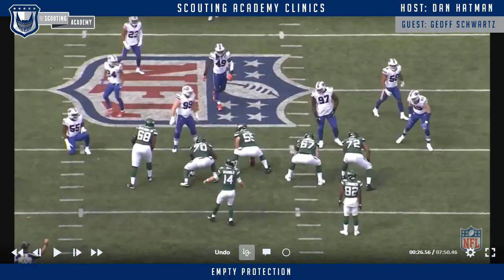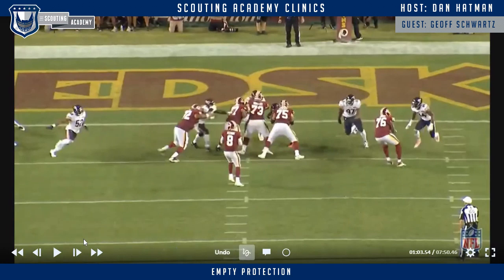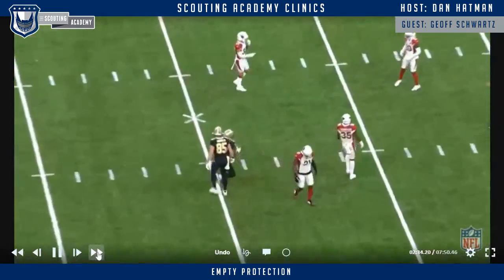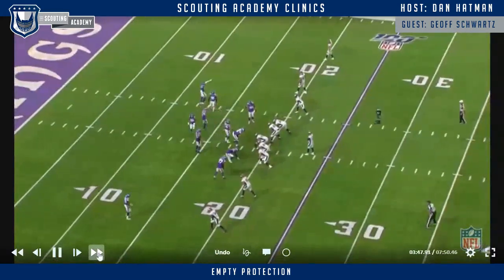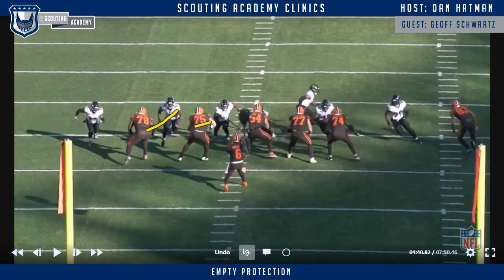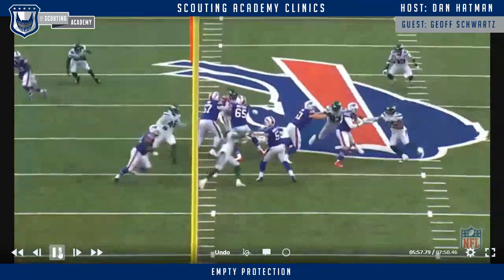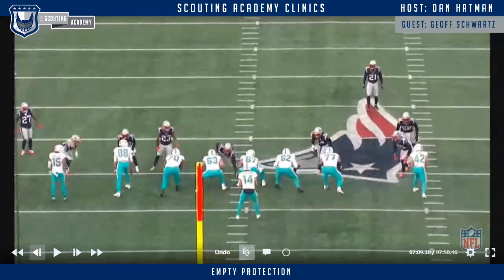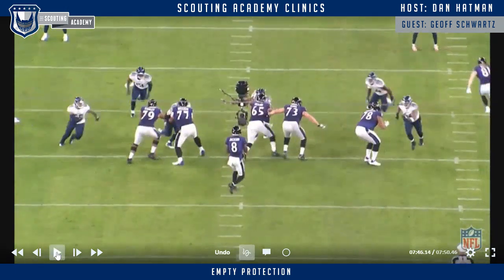Scouting Academy Clinics with Guest Geoff Schwartz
Welcome to the 1st installment of our clinic series. Our guest is veteran NFL OL Geoff Schwartz, who has been bringing excellent content to avid football fans. He joined us to talk through one of the more nuanced and misunderstood aspects of pass protection: empty protection.

What happens when the offense aligns all 5 eligible receivers out wide and the 5 OL and QB are left to account for up to 6 rushers? We discuss that while working through a series of 2019 clips of empty protection from around the NFL. Some units did an excellent job, while others…

Come enjoy some football and learn more about the game!

***ALL NFL GAME FOOTAGE FOR THIS STREAM HAS BEEN PROVIDED BY NFL GAMEPASS***
The NFL has graciously allowed the public (both in the US and Internationally) complimentary access to GamePass while we deal with the current global pandemic. For more information on getting an account to watch free football, head

39 of our alumni have gone onto NFL opportunities (and 105 in Division 1 Football) which is larger than any program in the history of the NFL. We function as a meritocracy, if you work the process hard and put together quality work, we'll go to bat for you!

Thumbnail Photo Credit: Robert Judin

Do you want to learn more about Telemetry Sports?

Want to learn how to grind film like the Pros? Check out Scouting Academy Alum Mark Schofield's recent article for USA Today on the All-22 film you can watch on GamePass